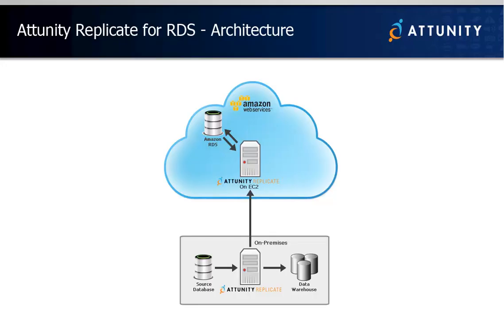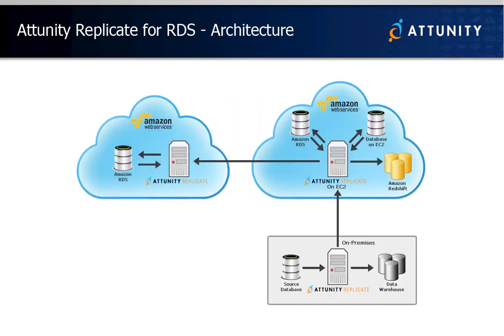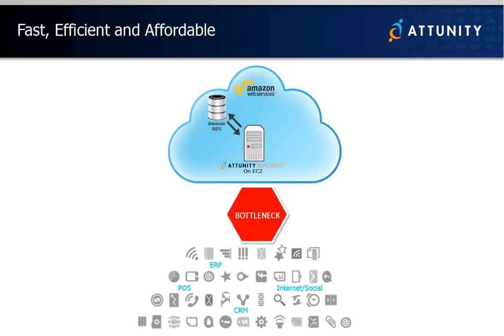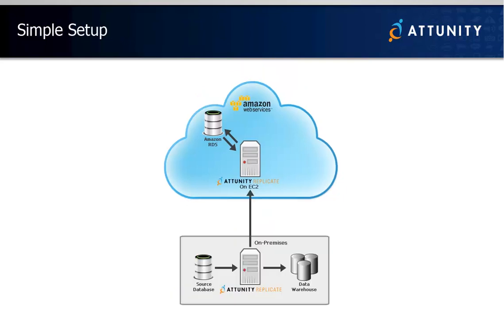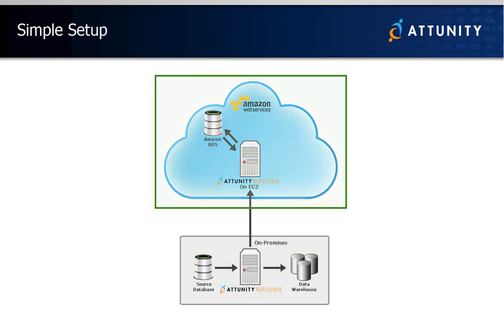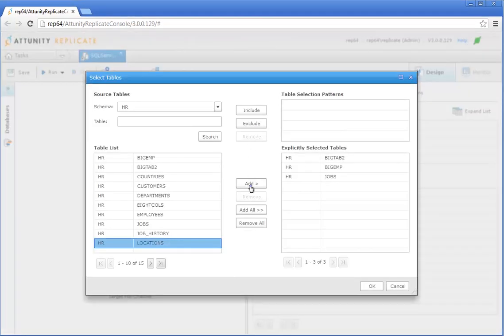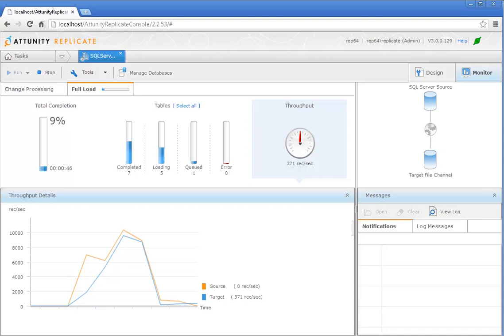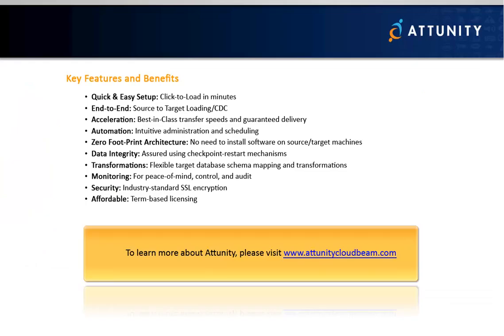Attunity Replicate for Amazon RDS Demonstration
For organizations looking to run Oracle, SQL Server, or MySQL in the Cloud, Amazon RDS can be an attractive proposition.  With Amazon RDS, organizations enjoy a cost-efficient, scalable solution that requires virtually no administration.

However, while organizations look to capitalize on the potential operational gains, they face the challenge of moving large amounts of information from source databases to Amazon RDS.  Organizations may also need to move data from Amazon RDS to a database running on EC2, to Amazon Redshift, or even to an Amazon RDS instance in a different AWS region.

Attunity Replicate for Amazon RDS is designed to remove this data transfer bottleneck, leveraging high-performance data replication, ease-of-use, and high-speed data transfer technologies.  The solution offers a simple and powerful way to extend on-premises database management effectively and affordably without draining precious IT resources.

So how does it work?  One Attunity Replicate is installed on-premises alongside the source database while another Attunity Replicate is installed on an EC2 machine in the same region as your RDS instance.  Following a simple setup, and thanks to Replicate's drag-and-drop interface, you'll be streaming your data to Amazon RDS in no time.

And Attunity Replicate's real-time monitoring dashboard keeps you constantly up-to-date about transfer progress, load speed, errors and more.